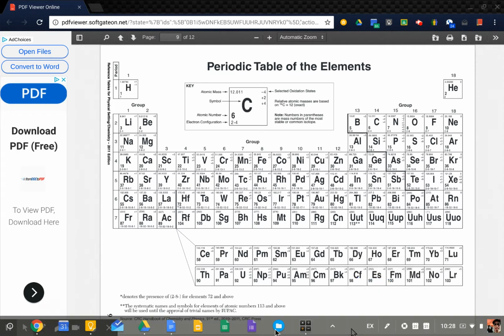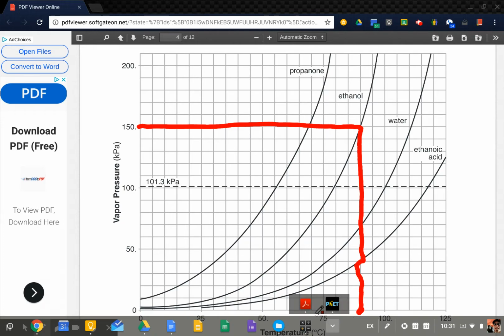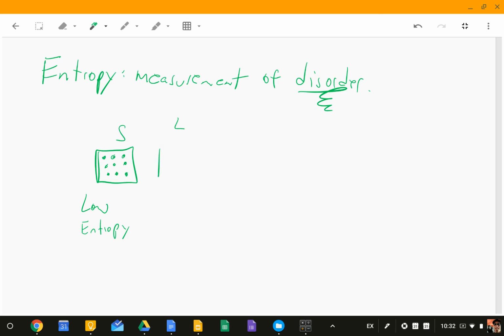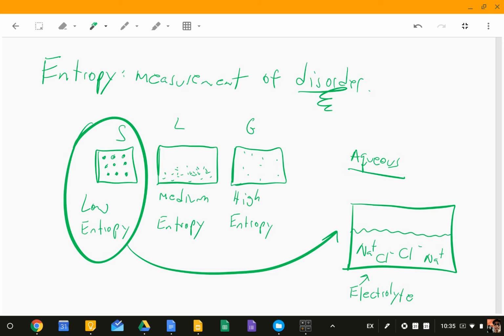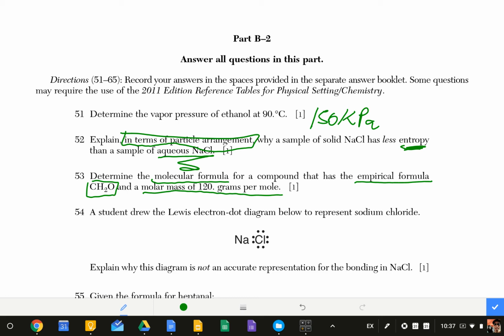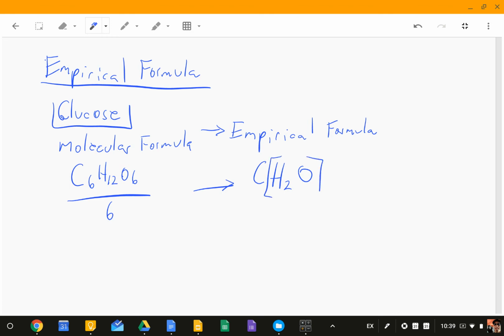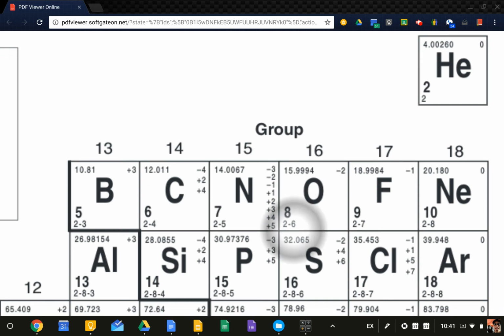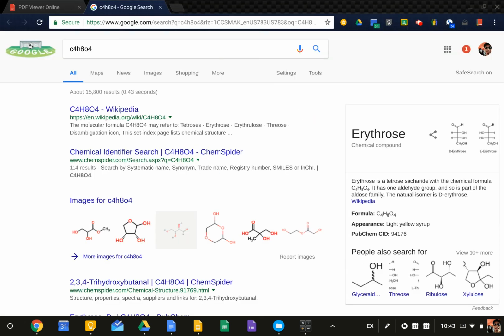Chemistry Regents Review Aug. 2015 Written Response Part 1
Review of problems 51-53 on the Aug. 2015 NYS Chemistry Regents Exam